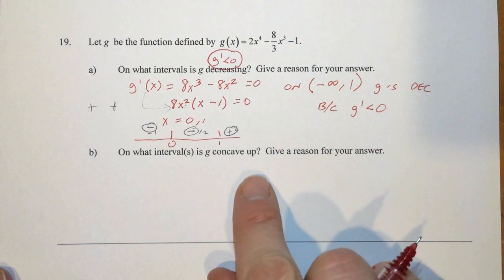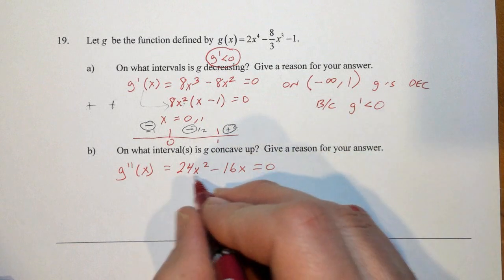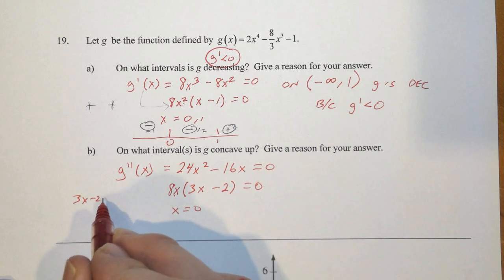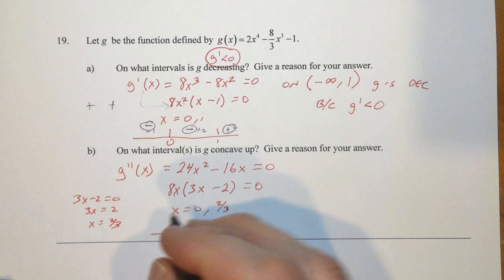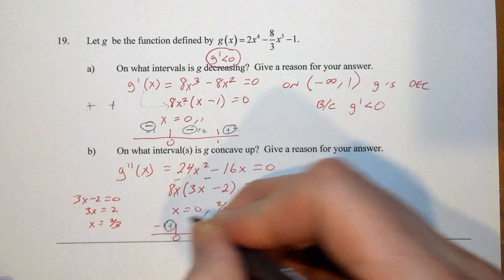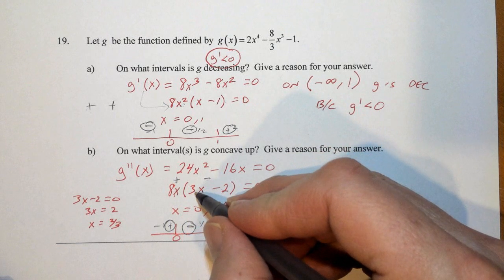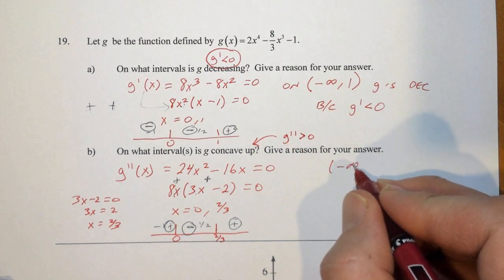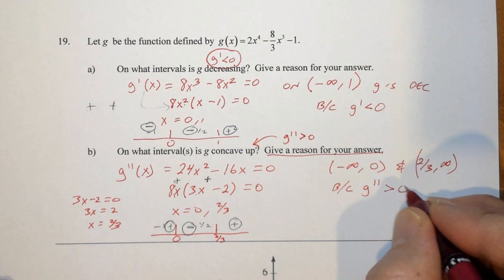Analytical Apps SG Prob 19